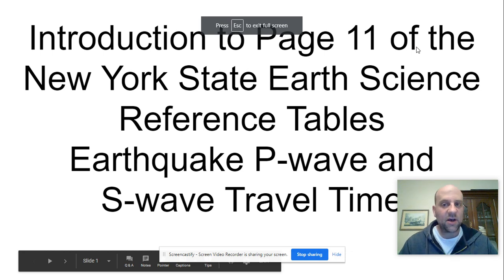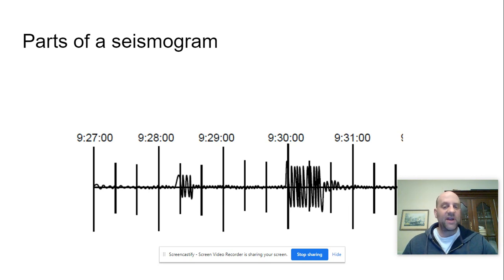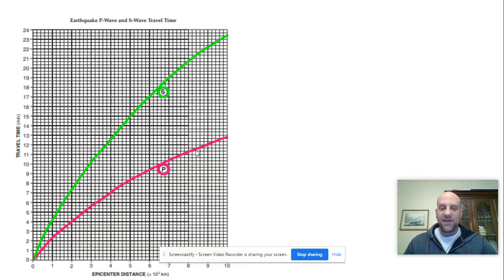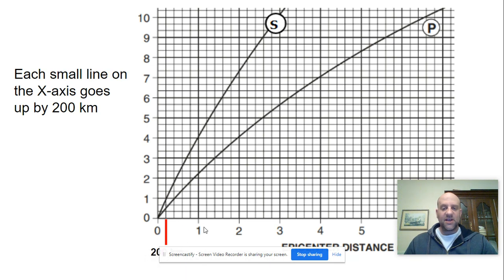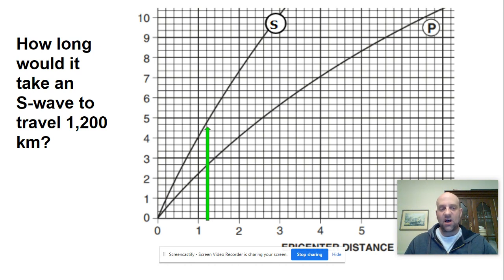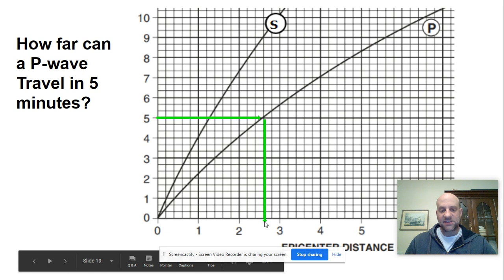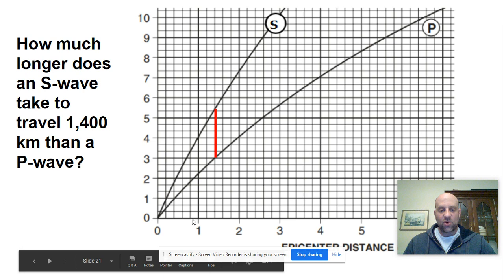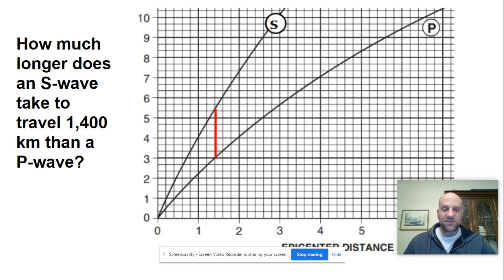Page 11 Earth Science Reference Tables | P-wave and S-wave Travel Time Chart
Basic skills need to interpret page 11 of the New York State Regents Earth Science Reference Tables.  Includes explanations of how to determine scale travel time and difference in arrival time (lag time) between the first P-wave and first S-wave.